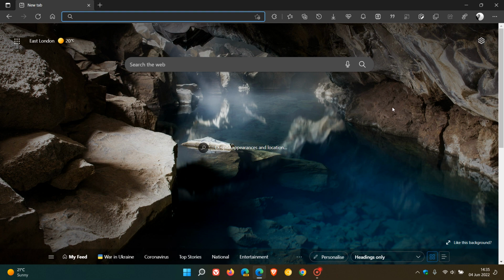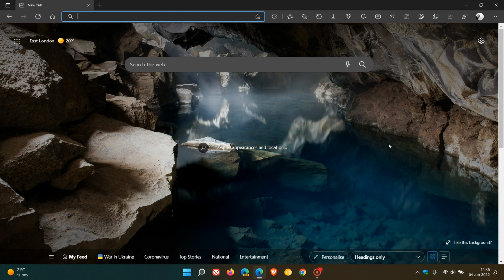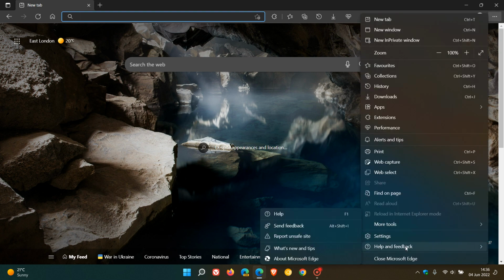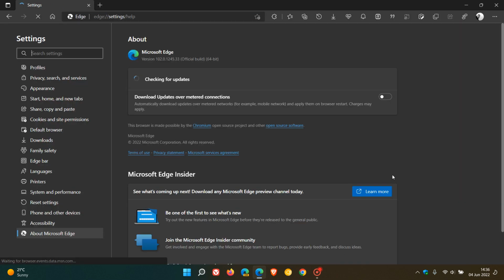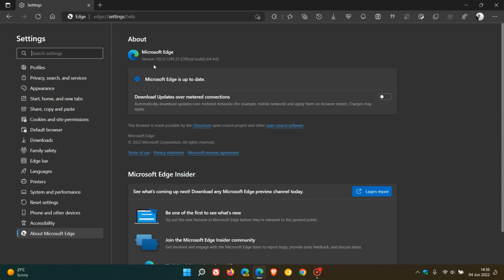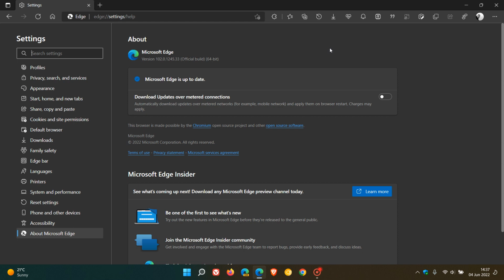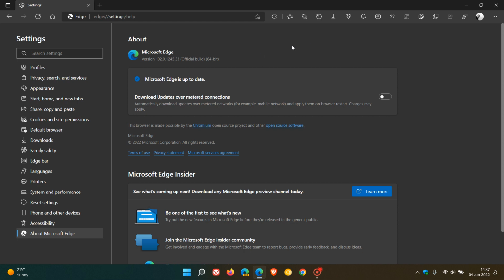Microsoft Edge bug and performance fix update now available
If you have experienced any problems in the browser, check that it is up to date. This update pushes the browser to version 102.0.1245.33.